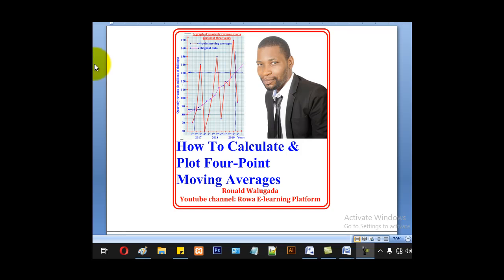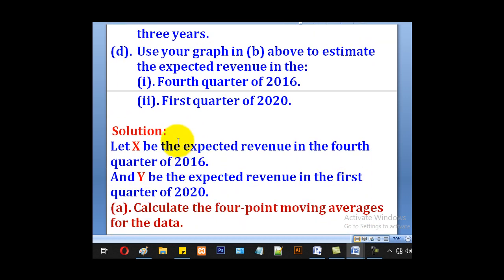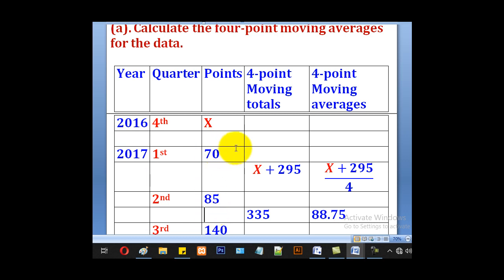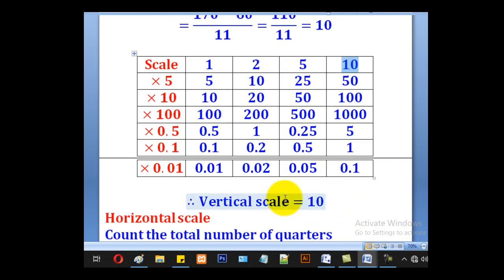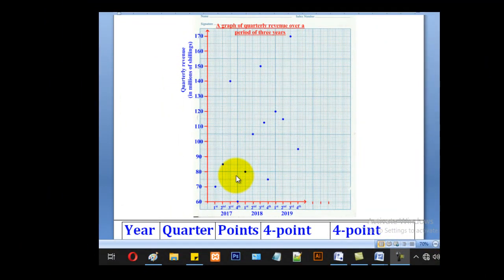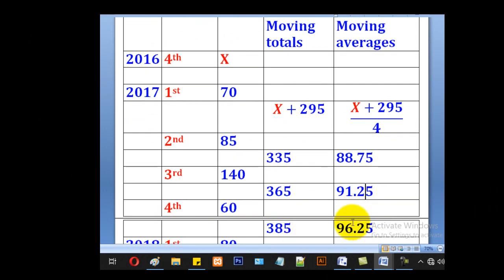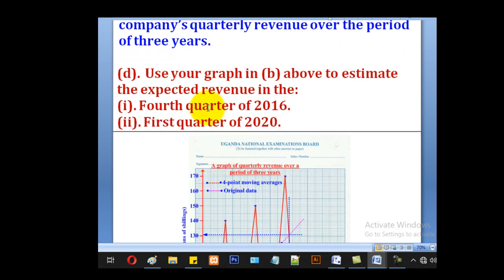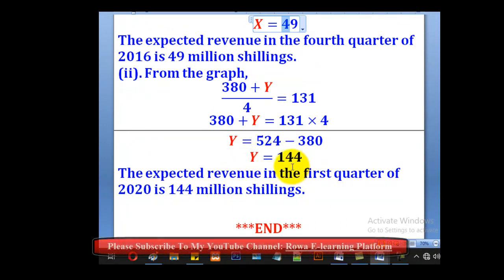2-How to Calculate & Plot Four-Point Moving Averages.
This is lesson 2 of 2 for the topic time series and moving Averages. It's a topic for subsidiary Mathematics - Statistics. It takes you through the step need inorder to calculate four point moving Averages, plot them on a graph and using the graph to estimate the unknown values.